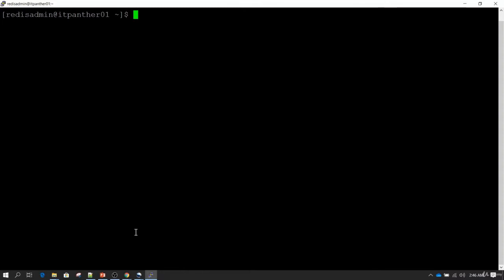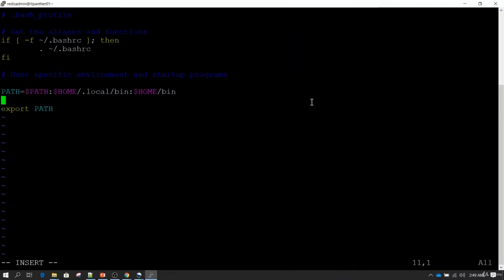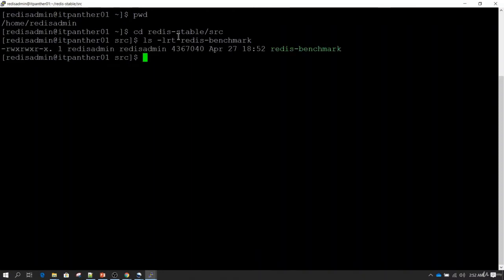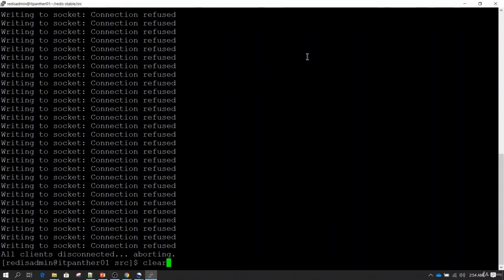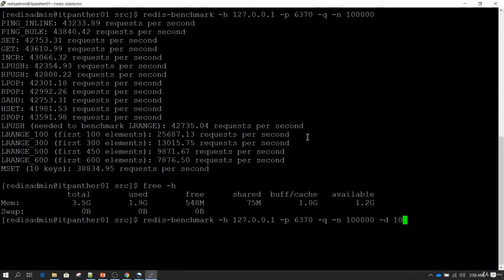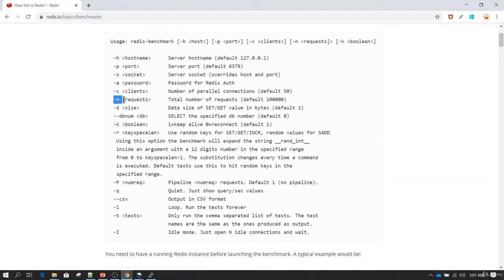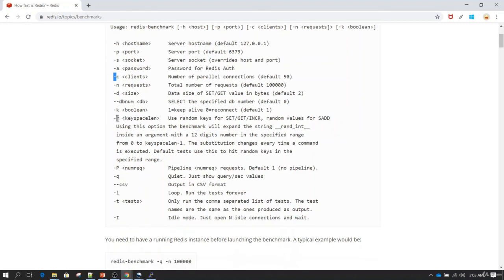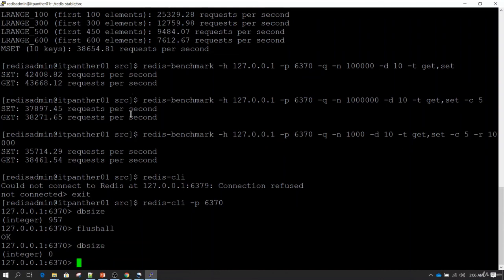How fast is Redis? Redis Performance Benchmarking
This course is creating from step zero and then gradually moves onto advance topics. o this is suitable for Beginners to Advance Level.

This course contains hands-on production like scenarios for setting up High Availability.

Redis is an open source (BD licensed), in-memory data structure store, used as a database, cache and message broker. It supports data structures such as strings, hashes, lists, sets, sorted sets with range queries, bitmaps, hyperloglogs, geospatial indexes with radius queries and streams. Redis has built-in replication and different levels of on-disk persistence, and provides high availability via Redis entinel and automatic partitioning with Redis Cluster.

What you’ll learn:
Deep dive into Redis Database
Installing Redis on online/offline mode
Redis Performance Benchmarking
Redis persistence configuration - Backup and Restore using RDB and AOF
Writing Python Program to Interact with Redis
Writing Different Datasets to Redis
Understanding TTL (Time to Live) or Key Expiry in Redis
Creating and using counters
Deep Dive in tring, Lists and Hashes type operation
Creating a subset from a bigger set Redis
etting up Redis Replication (Master + lave) - Development or Demo cenario
Redis Replication Production etup using Dedicated Master and lave ervers. Performing a Failover when Master erver is down from non-recoverable issue. etting up new master on the fly and pointing slave to this new master server.
Redis High Availability in Production with entinels on Three ervers (Automatic Failover)
This course does not require any prior experience.
However, ome prior experience of working with Linux and Key Value DB can help in understanding course faster.
Who this course is for:
tudents with Bigdata or Data cience Technologies
tudents with Willingness to learn about Fastest In Memory Database Technologies
Anyone who wants to work on real production like environment setup for Redis and do a deep dive in understanding Redis ign up to killshare using this link and get one month free membership.